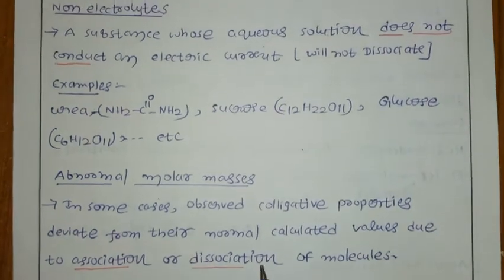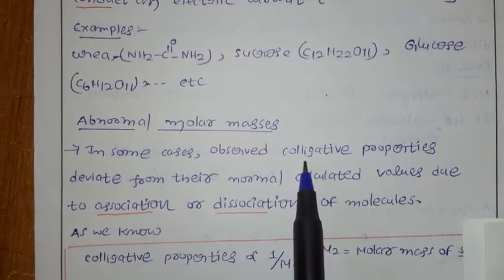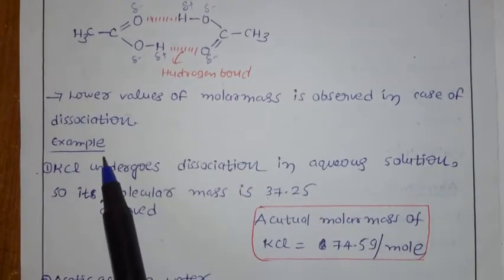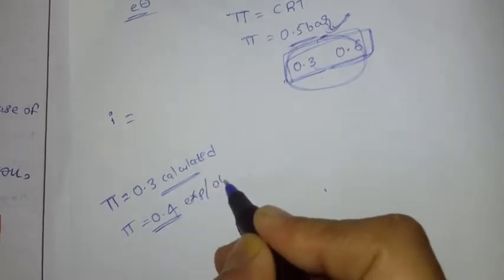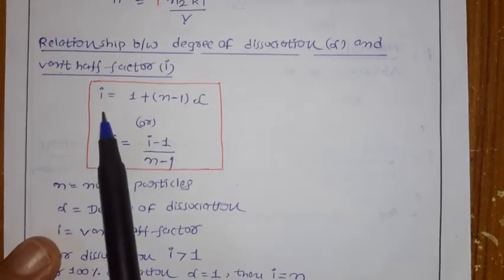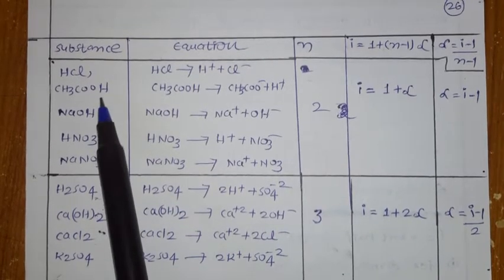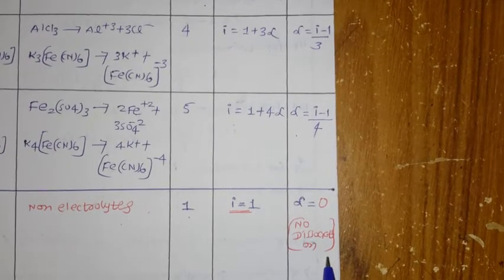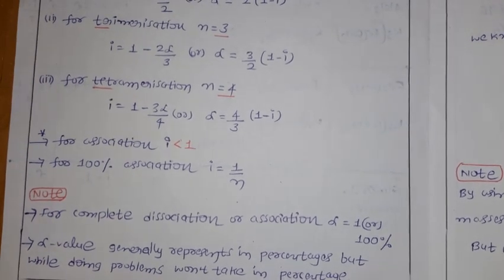Lecture-17, Solutions, Abnormal molar masses and Vant Hoff factor